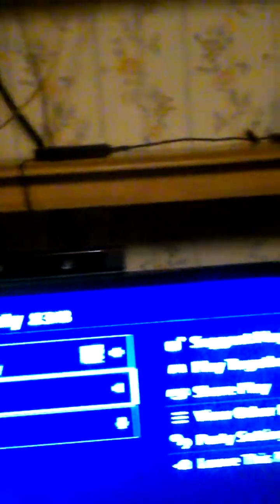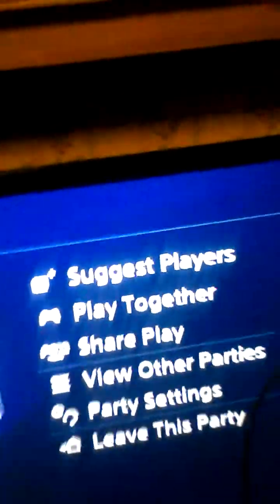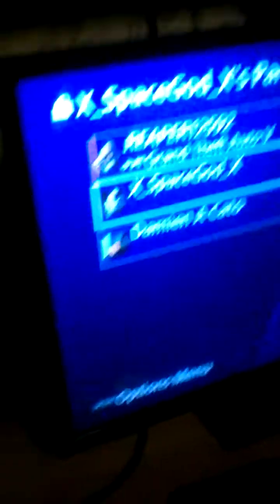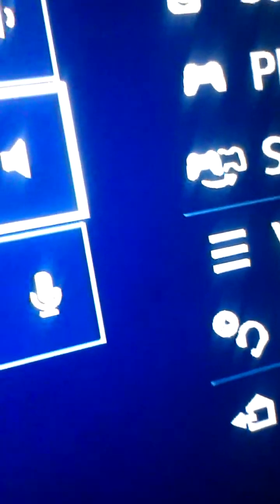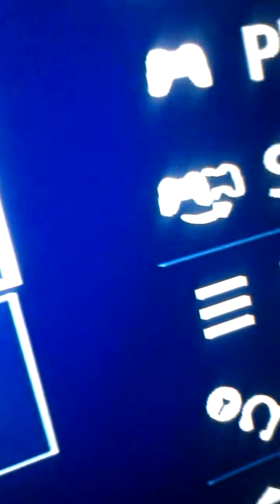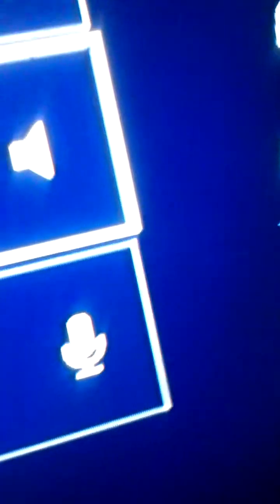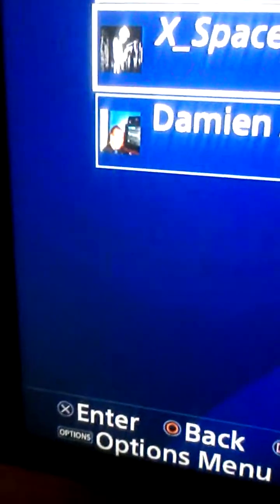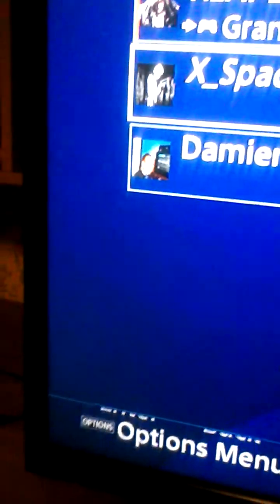Block number 5 gaming setup tour